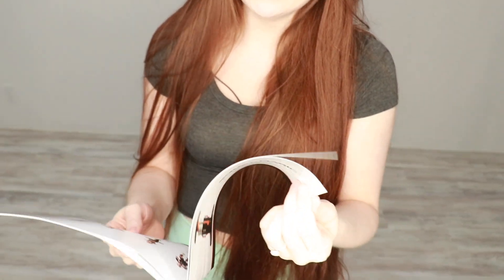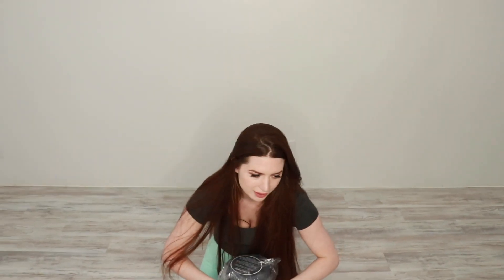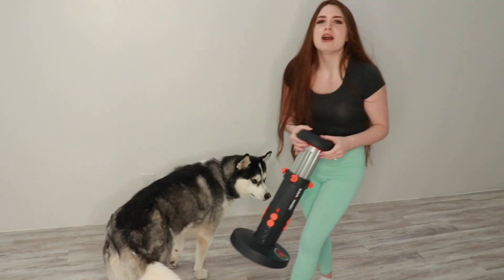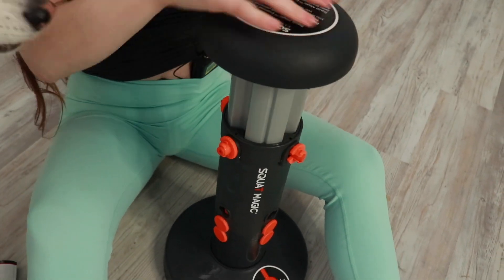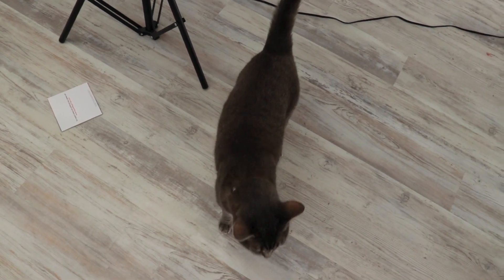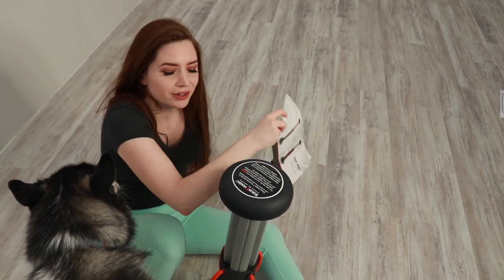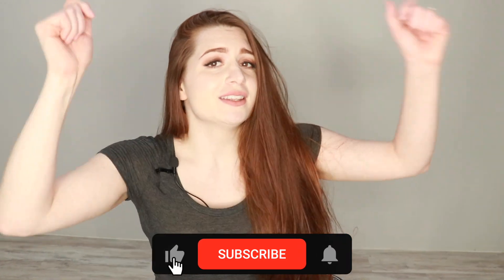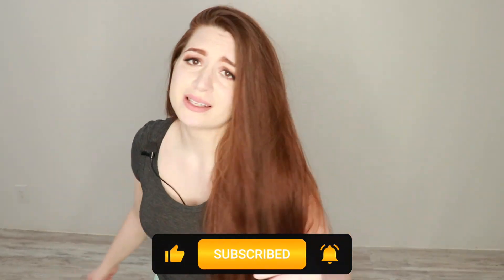I ACTUALLY TRIED THE SQUAT MAGIC FOR REAL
...because clearly I am a masochist (but mostly for the views)

SOCIAL MEDIA!
MORE WAYS TO SUPPORT!
📦Amazon Wishlist!